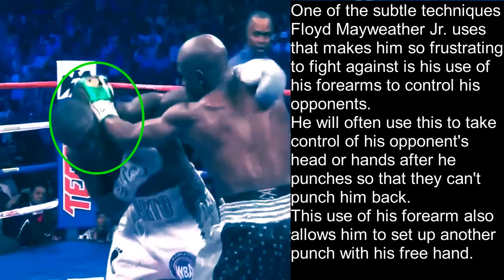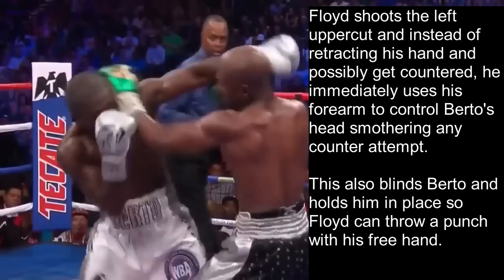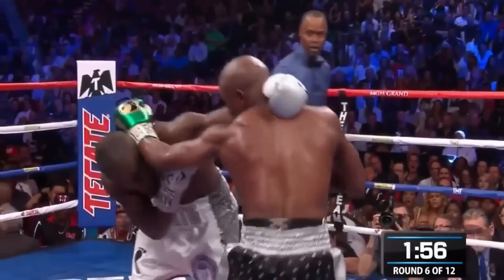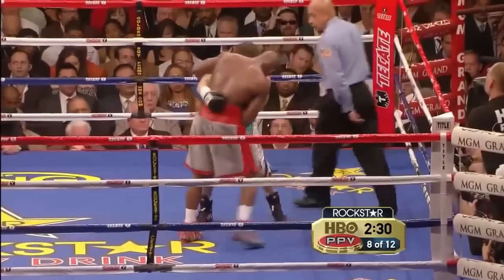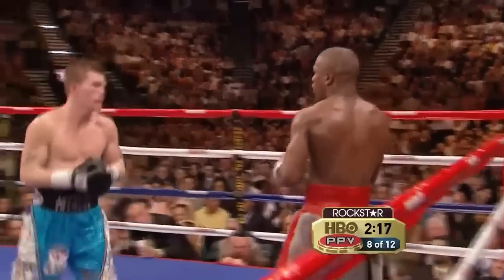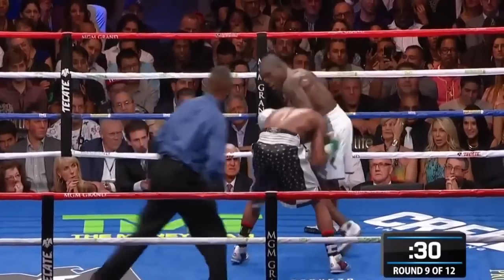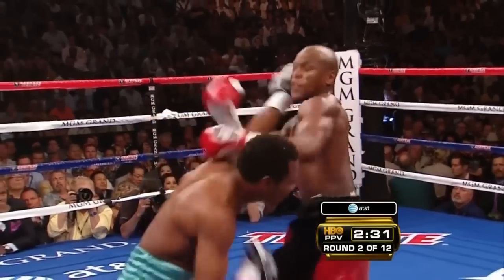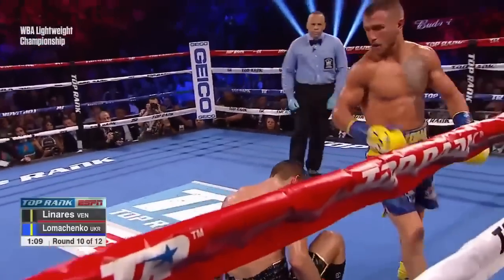Floyd Mayweather Jr.'s Sneaky Forearm Control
Floyd Mayweather Jr. has a lot of tricks up his sleeve and has been tirelessly studied by many other channels. One trick I haven't seen many people talk about is his genius use of his arms to control his opponents. Using your arms is a legal tactic as long as you're not blatantly using it to strike your opponent. Not enough boxers use this form of control when on the inside and this can make the difference between a good fighter and a great fighter. Watch and learn from Mayweather's fights against Shane Mosley, Andre Berto, and Ricky Hatton how to control your opponent on the inside. Inside fighting 101.